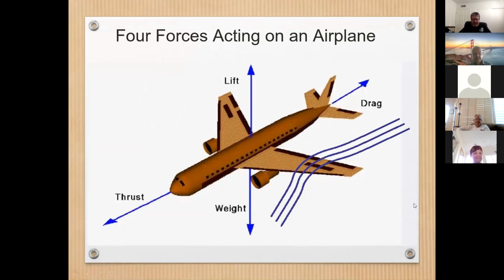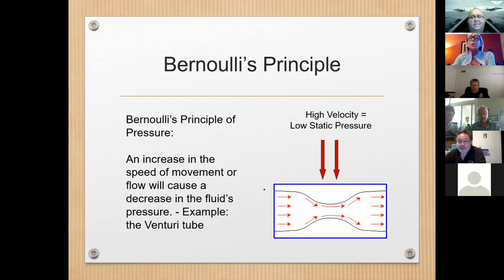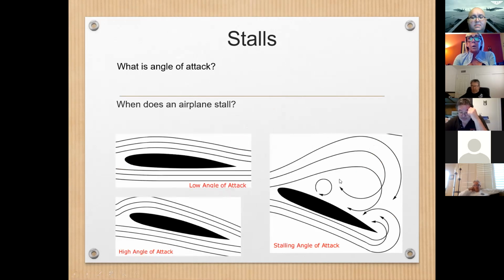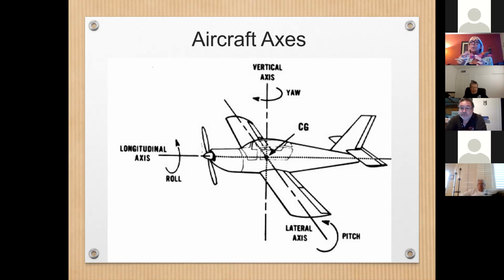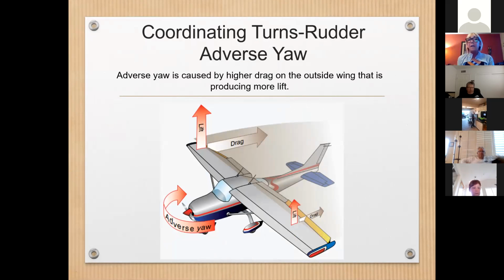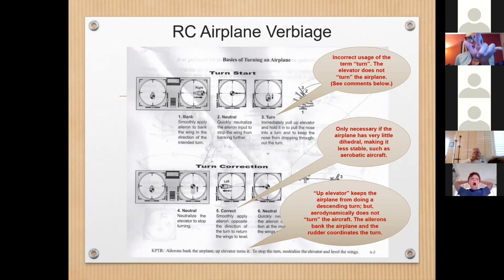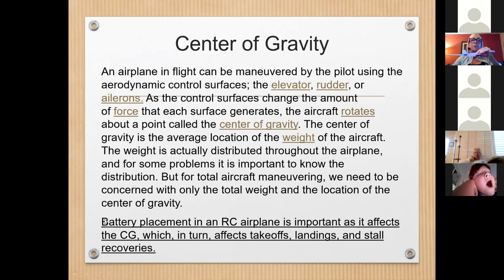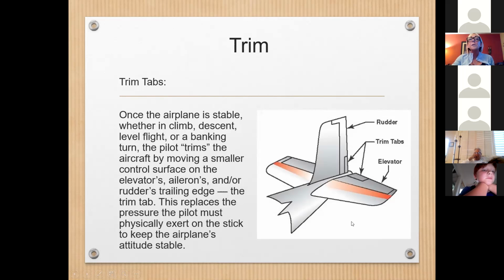Palomar Ground School Intro to Aerodynamics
In this video, Amy Davis, a full scale flight instructor, gives us the basics of flight aerodynamics for our R/C planes